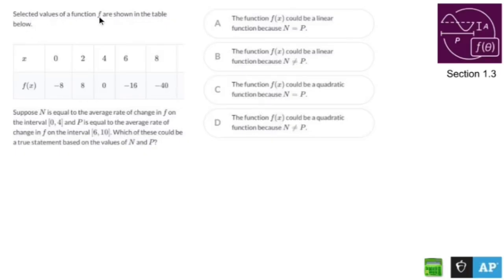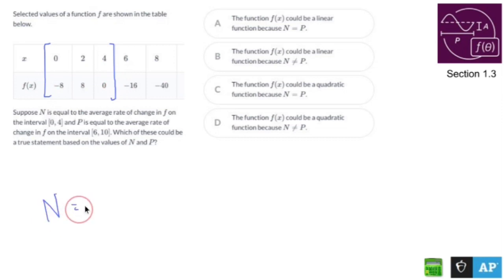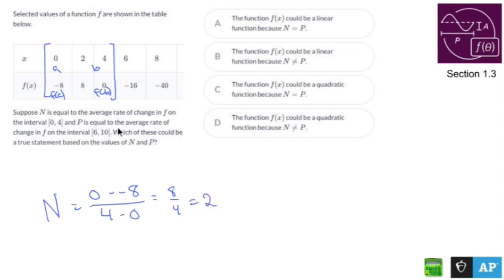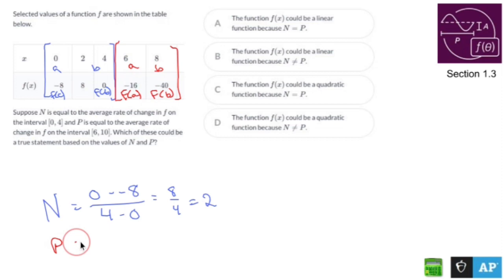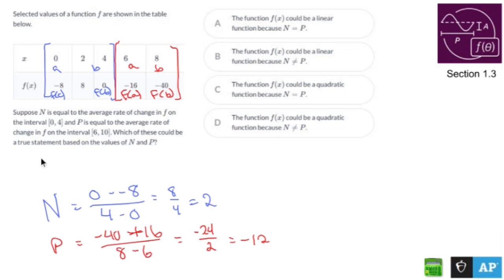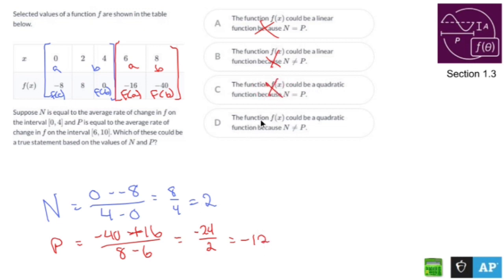AP Precalculus Section 1.3 Example: Compare Average Rate of Change on a Table (Calculator)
To compare two average rates of change from a table of non-linear values, follow these steps:

1. Identify the two intervals or sets of data for which you want to calculate the average rates of change.

2. Calculate the average rate of change for the first interval using the following formula:

   Average Rate of Change (Interval 1) = (Change in Dependent Variable) / (Change in Independent Variable)

   Calculate the change in the dependent variable (Δy) and the change in the independent variable (Δx) for the first interval.

3. Calculate the average rate of change for the second interval using the same formula:

   Average Rate of Change (Interval 2) = (Change in Dependent Variable) / (Change in Independent Variable)

   Calculate the change in the dependent variable (Δy) and the change in the independent variable (Δx) for the second interval.

4. Compare the two average rates of change:

   - If Average Rate of Change (Interval 1) is greater than Average Rate of Change (Interval 2), then the rate of change is faster or steeper in the first interval.

   - If Average Rate of Change (Interval 2) is greater than Average Rate of Change (Interval 1), then the rate of change is faster or steeper in the second interval.

5. Consider the context: Interpret the comparison in the context of the problem or situation. Determine which interval represents a faster or slower rate of change and how this relates to the scenario described in the table.

By following these steps, you can effectively compare two average rates of change based on a table of non-linear values.

1.1 Change in Tandem
1.2 Rates of Change
1.3 Rates of Change in Linear and Quadratic Functions
1.4 Polynomial Functions and Rates of Change
1.5 Polynomial Functions and Complex Zeros
1.6 Polynomial Functions and End Behavior
1.7 Rational Functions and End Behavior
1.8 Rational Functions and Zeros
1.9 Rational Functions and Vertical Asymptotes
1.10  Rational Functions and Holes
1.11  Equivalent Representations of Polynomial and Rational Expressions
1.12  Transformations of Functions
1.13  Function Model Selection and Assumption Articulation
1.14  Function Model Construction and Application
2.1 Change in Arithmetic and Geometric Sequences
2.2 Change in Linear and Exponential Functions
2.3 Exponential Functions
2.4 Exponential Function Manipulation
2.5 Exponential Function Context and Data Modeling
2.6 Competing Function Model Validation
2.7 Composition of Functions
2.8 Inverse Functions
2.9 Logarithmic Expressions
2.10  Inverses of Exponential Functions
2.11  Logarithmic Functions
2.12  Logarithmic Function Manipulation
2.13  Exponential and Logarithmic Equations and Inequalities
2.14  Logarithmic Function Context and Data Modeling
2.15  Semi-log Plots
3.1 Periodic Phenomena
3.2 Sine, Cosine, and Tangent
3.3 Sine and Cosine Function Values
3.4 Sine and Cosine Function Graphs
3.5 Sinusoidal Functions
3.6 Sinusoidal Function Transformations
3.7 Sinusoidal Function Context and Data Modeling
3.8 The Tangent Function
3.9 Inverse Trigonometric Functions
3.10  Trigonometric Equations and Inequalities
3.11  The Secant, Cosecant, and Cotangent Functions
3.12  Equivalent Representations of Trigonometric Functions
3.13  Trigonometry and Polar Coordinates
3.14  Polar Function Graphs
3.15  Rates of Change in Polar Functions

 / nickperich